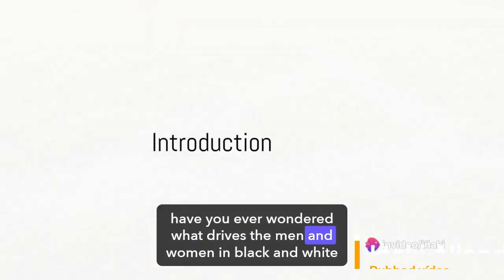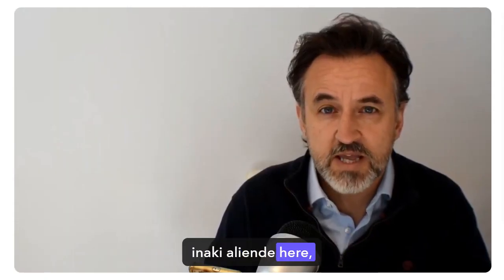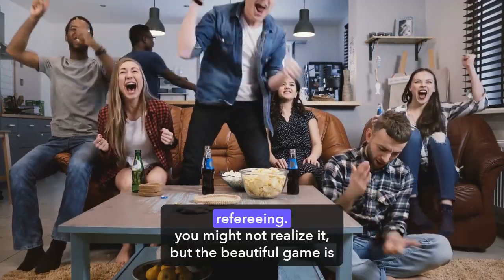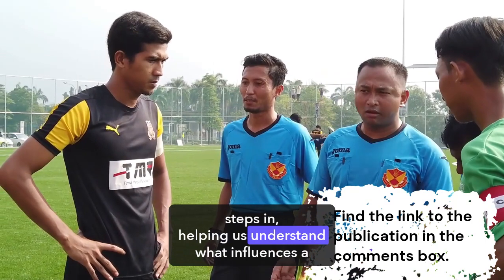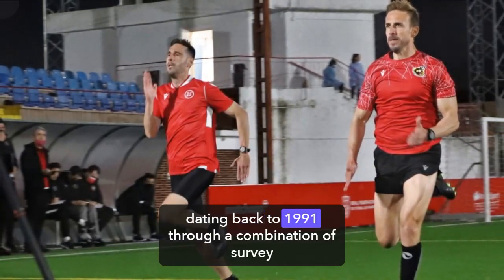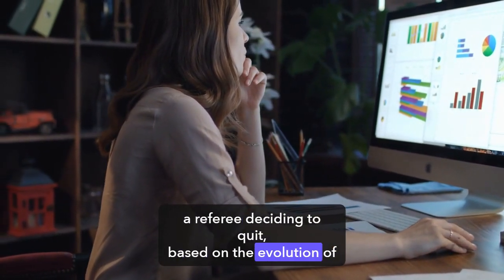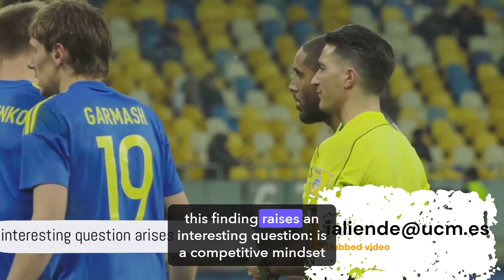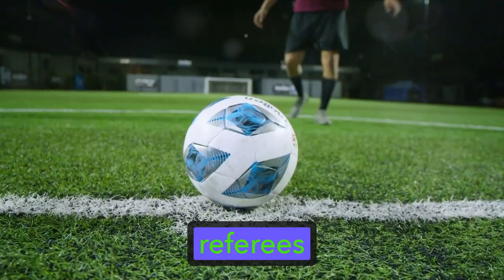Ciencia de datos en asuntos sociales - Mi Tesis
Ciencia de datos en asuntos sociales - Mi Tesis, demuestra cómo emplear la ciencia de datos en temas sociales como las carreras de los árbitros de fútbol.

Soy Iñaki Aliende, autor de este canal.

Proyectos e ideas para impulsar el desempeño de las personas y ayudar a las empresas a alcanzar sus expectativas. Contenidos sobre estrategia, ciencia de datos, influencia y competencias personales.
Desde hace casi 20 años me dedico a la gestión de empresas, la consultoría y la formación.